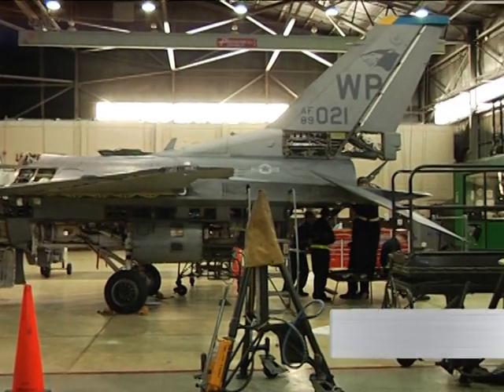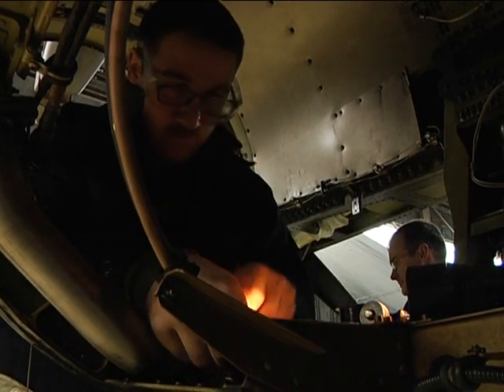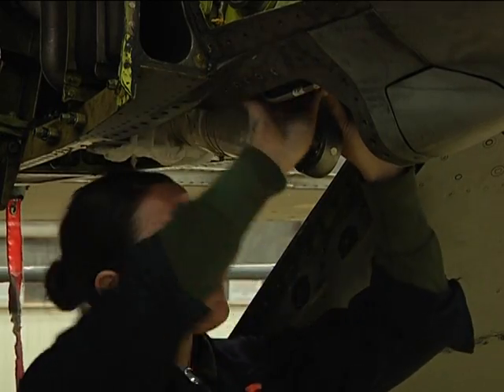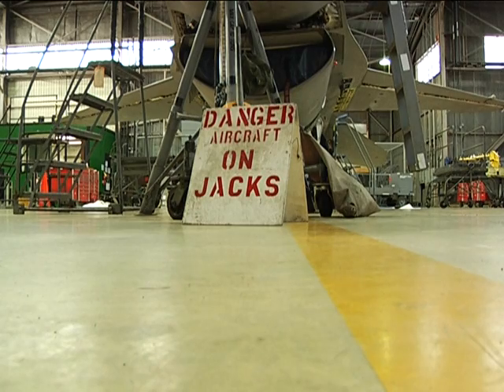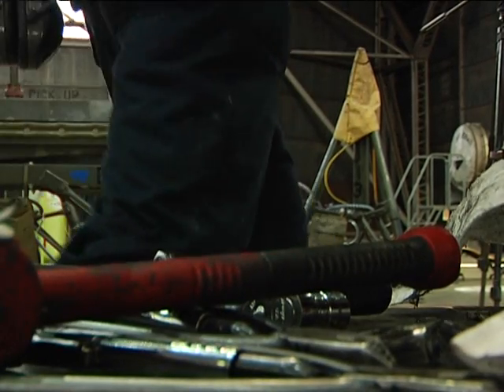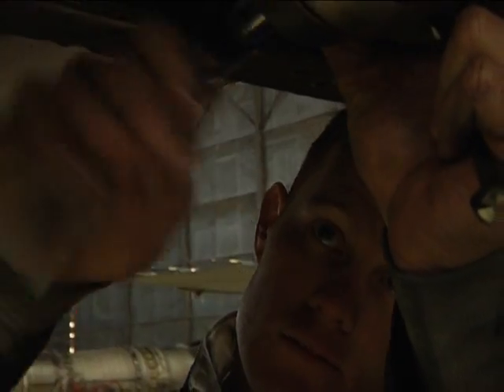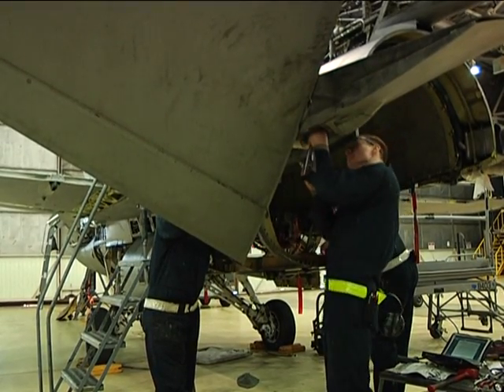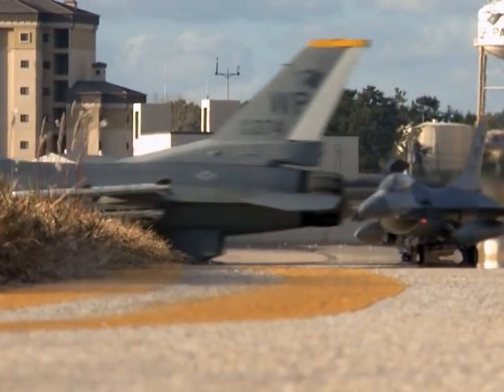AFN Kunsan - F16 Phase Maintenance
Just like your car needs an oil change and some preventive maintenance, fighter jets need that too. SSgt Chris Bevins takes us to Kunsan's flight line to meet the mechanics responsible.